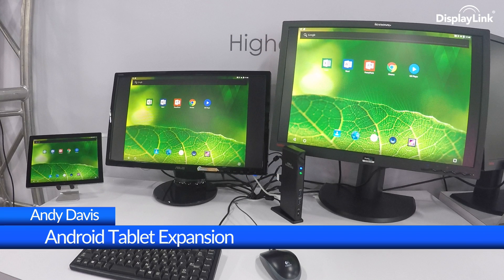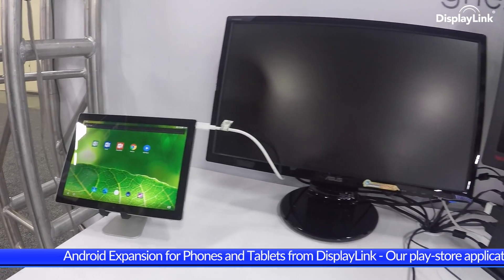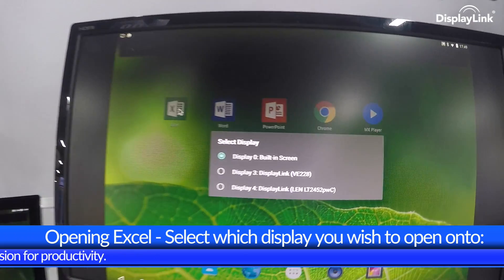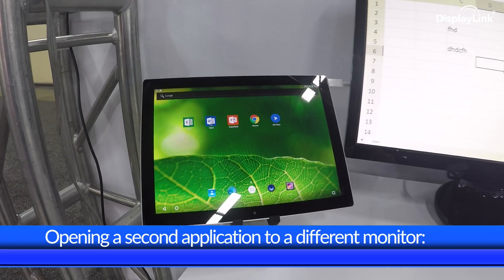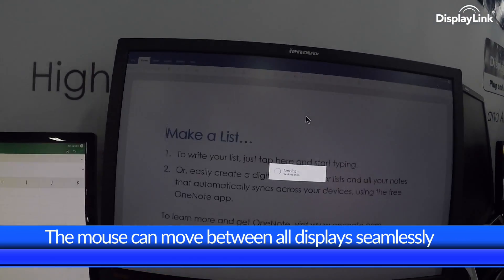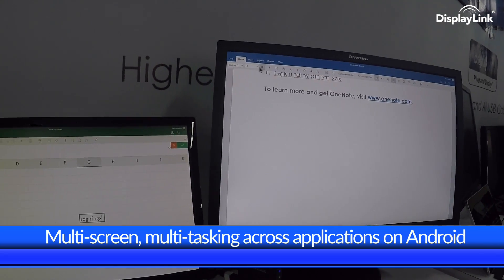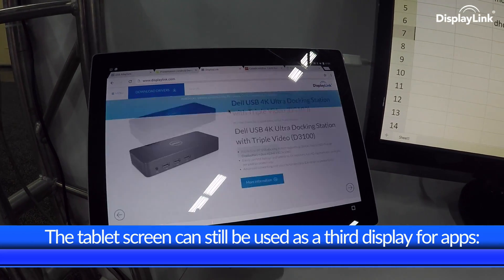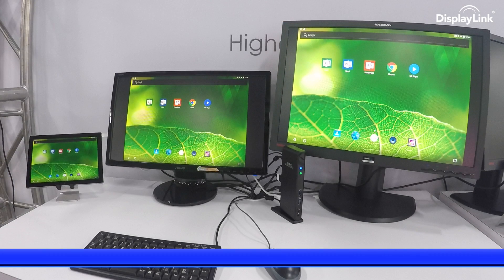DisplayLink Multi screen Android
DisplayLink shows a technology demo on an Android Pixel-C tablet connected to a DisplayLink docking station with multiple displays, keyboard, mouse and Ethernet. Intuitive productivity providing a PC environment via Android